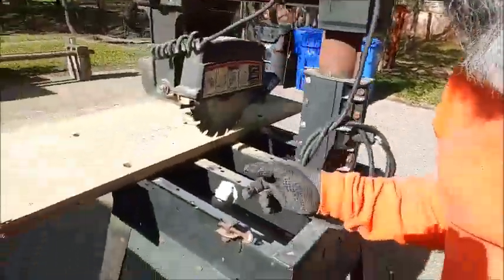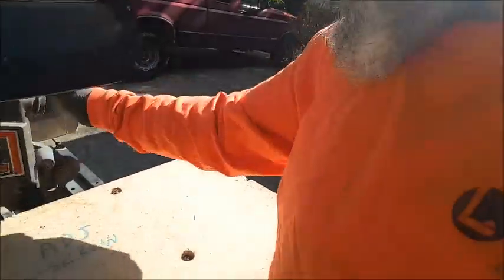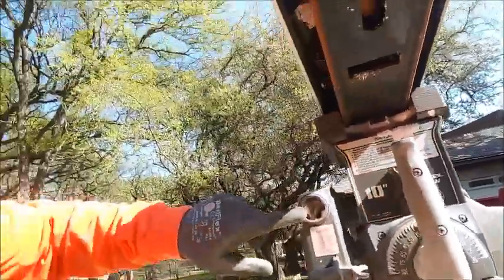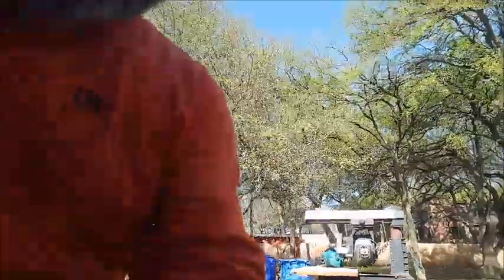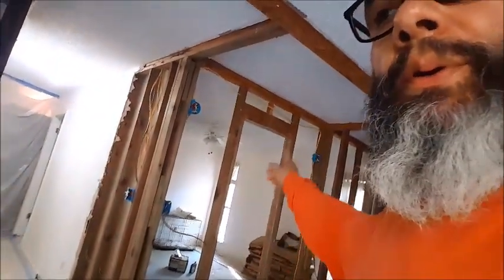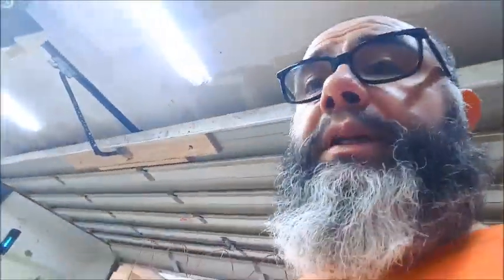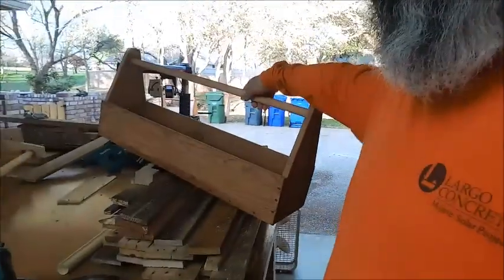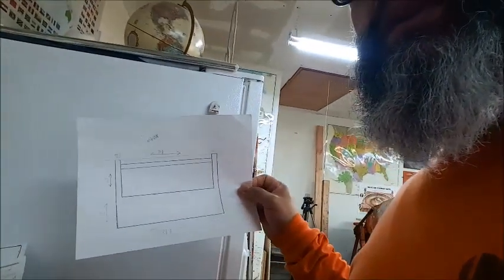A New Toy, An Update, A Visit, & A Rant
I bought a new to me Radial Arm Saw it's in really good condition. I'll also give you a quick walk through the remodel, My wife and I hosted an awesome surprise visit,  and please stay till the end for the blessing